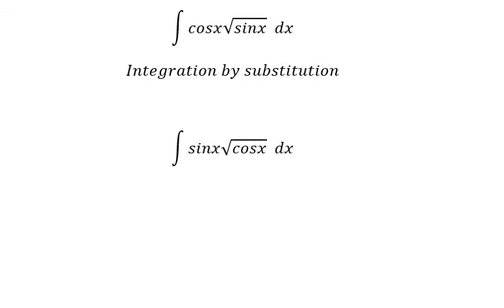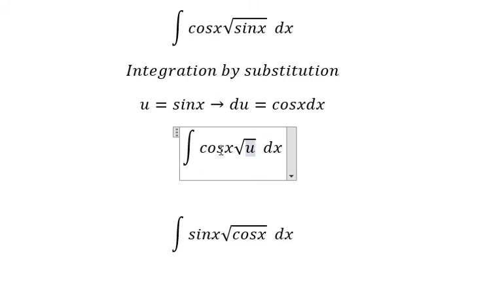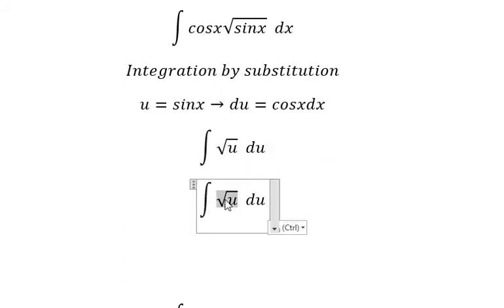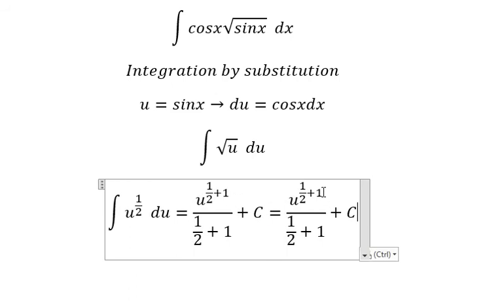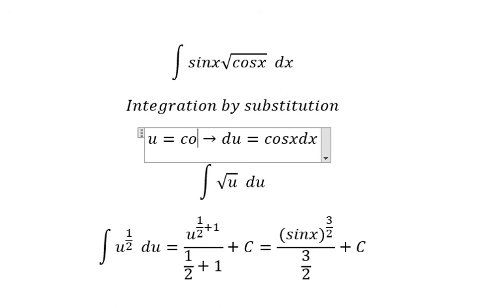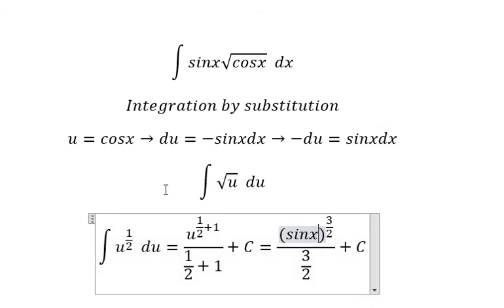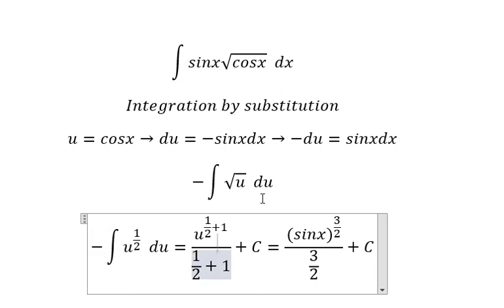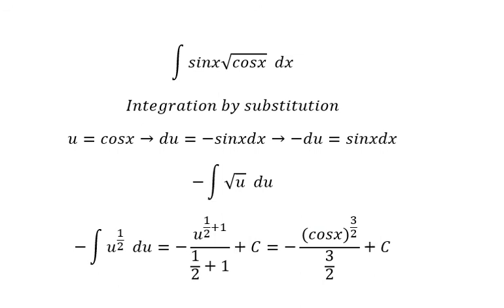Calculus Help: Integral ∫ cosx√sinx dx, ∫ sinx√cosx dx - Integration by substitution